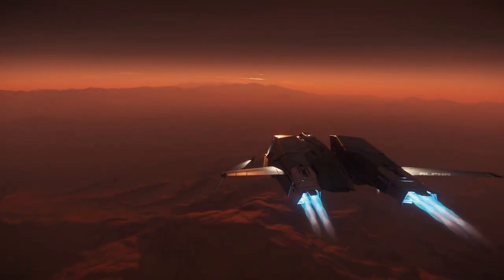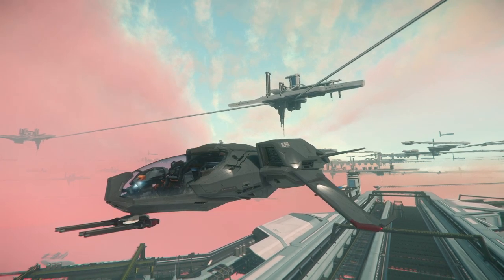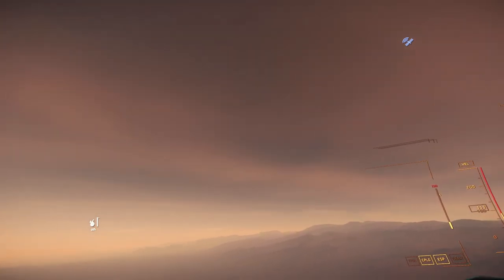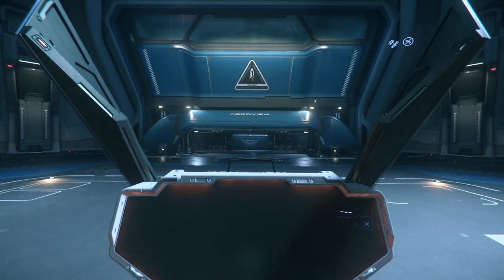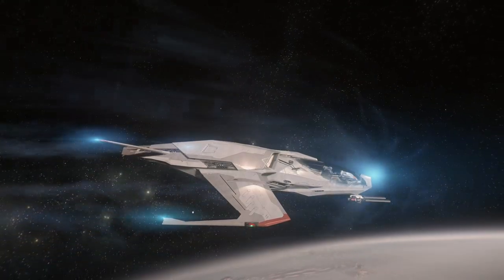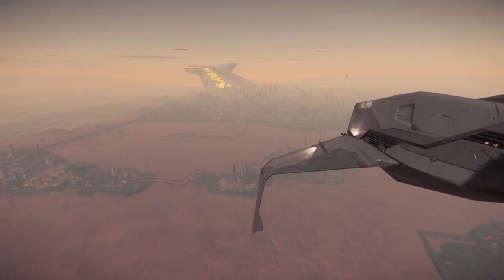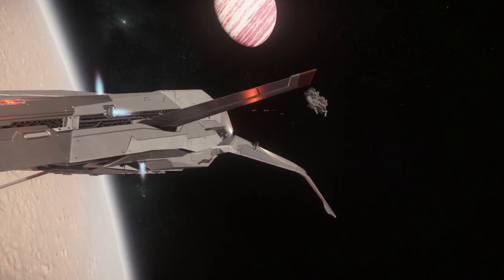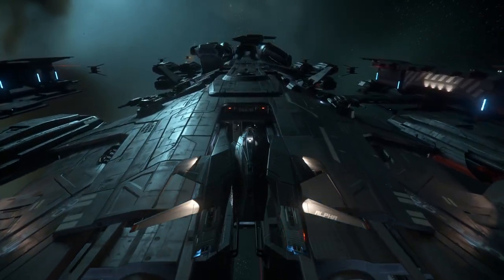Meet the Mustang Alpha - Star Citizen Cinematic Ship Guide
In episode 2 of ‘Meet the ship’, we will go back to the basics and take a deeper dive into a ship overlooked and loved by so many. The Mustang Alpha.

Since the first episode, there have been some major improvements to the graphics, sadly the British humour is still included*.
 *Your Milage may vary on the humour

While I do not mention this in my commentary, I would like to express a massive thank you to everyone who has subscribed, liked and commented; when this series was put together I never imagined it would be taken so well. Over the coming months + I will continue to upload as often as possible, however, these videos do take a while to produce. Look out for some giveaways too this channel continues to grow!

Ship prices and load-outs are correct as of 3.16; please note this is my opinion of setup. Your mileage and preference may vary.

Chapters
00:00 Cinematic
1:09 Introduction
1:42 Styling
3:33 Loadout
4:30 Gameloops
5:30 Conclusion

About me
Hello, I am MasterBen10, After playing World Of Tanks for ten years, I decided it was time for a change. Over the past six months, my passion has changed to Star Citizen; this channel will focus on all aspects of the game with a predominantly combat-focused look. I have a background in large group combat leadership, with the goal to have fun while also performing the best that is possible.

If you like the look of Star Citizen and would like to pick up a copy, be sure to use a referral code for some free goodies to help your start out there! This is my code, should you want to support me: STAR-TW24-3ZDC

Music
Currently, I do not pay for music, so please find linked below the music used to meet my legal requirement: